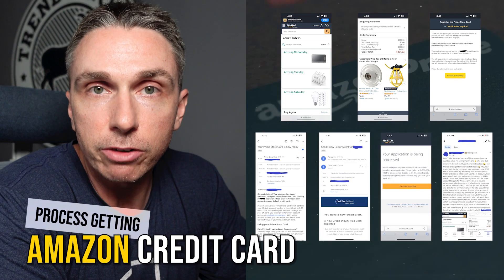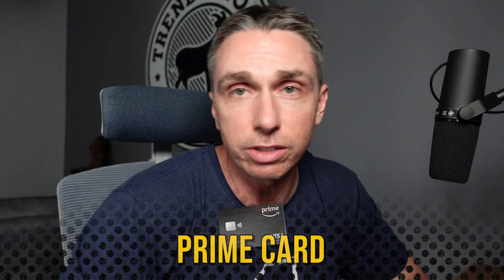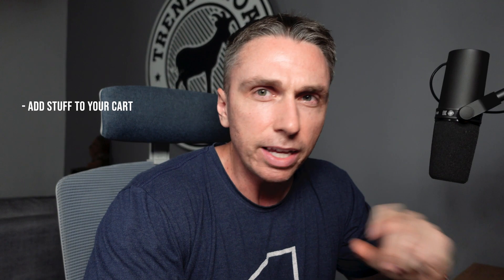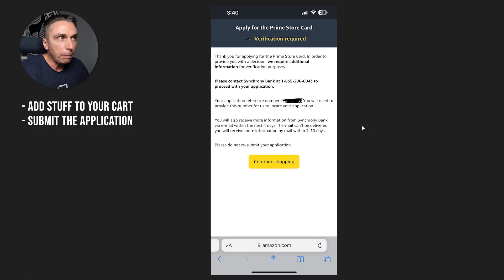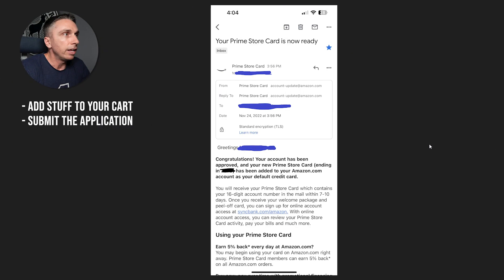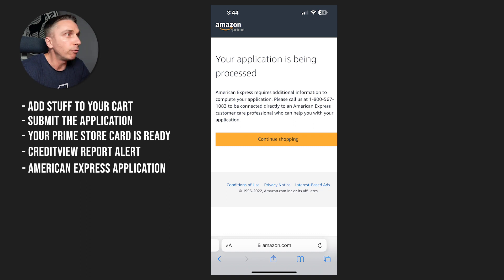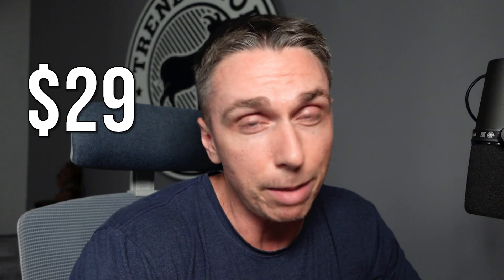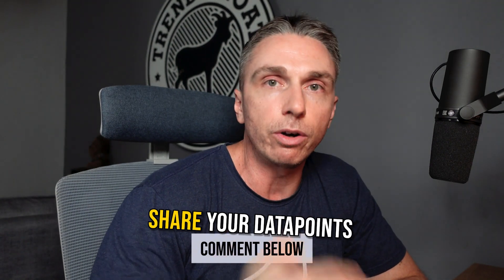Quick Step-by-Step Amazon Store Credit Card Process! (Synchrony Bank)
In this video I cover a quick step-by-step of getting the Synchrony Amazon Prime Card.